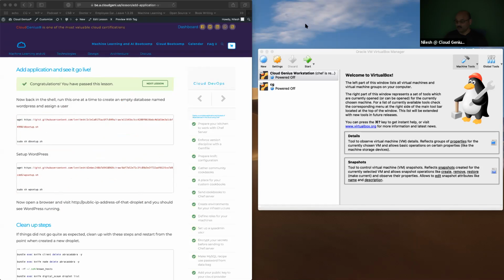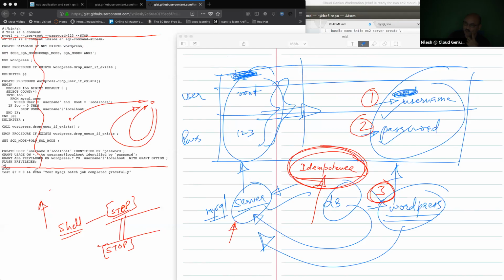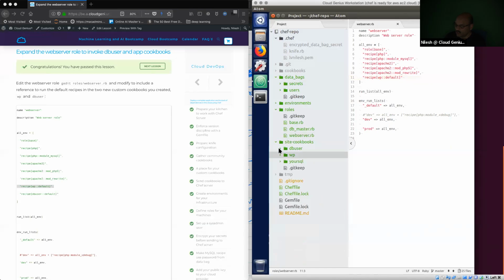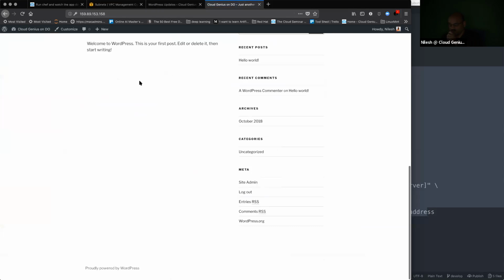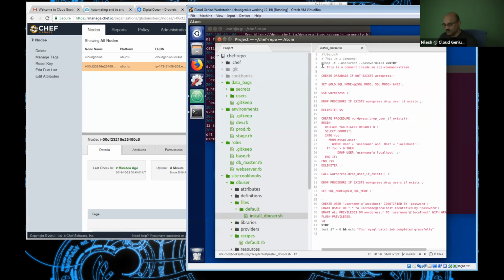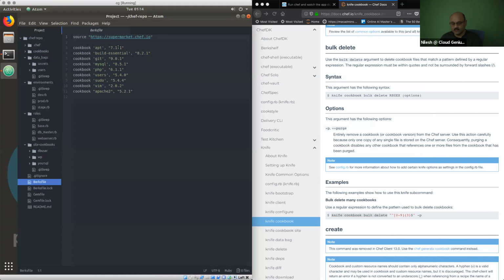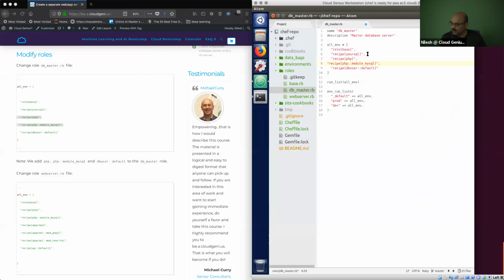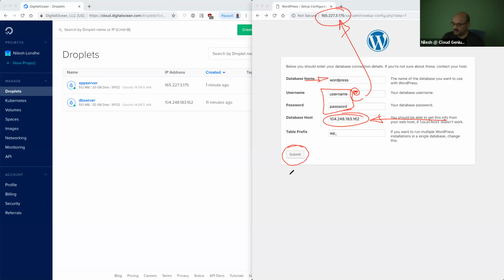2018-10-22 Cloud DevOps